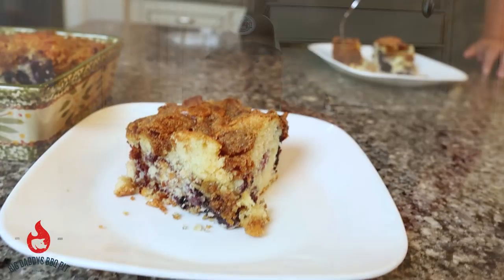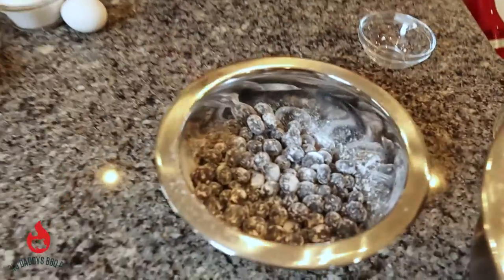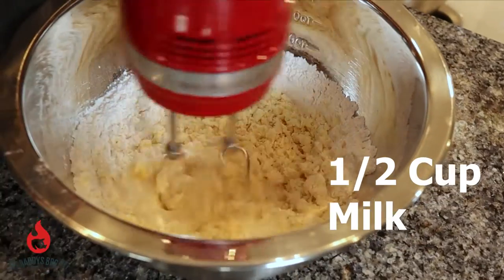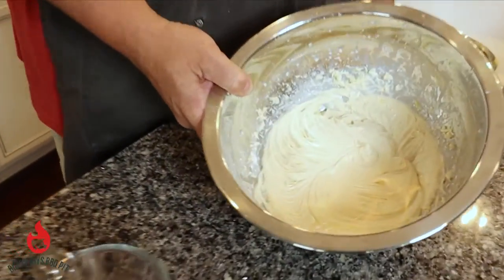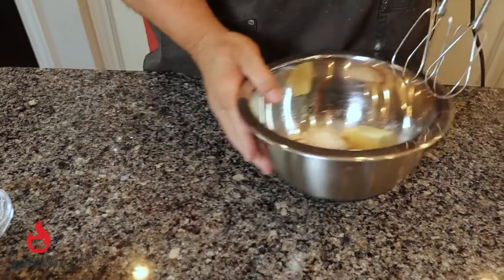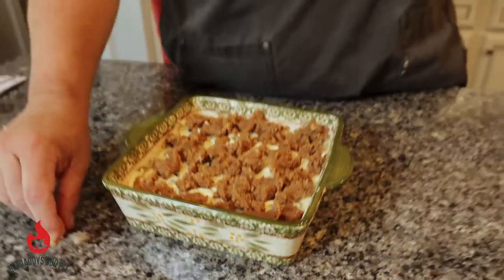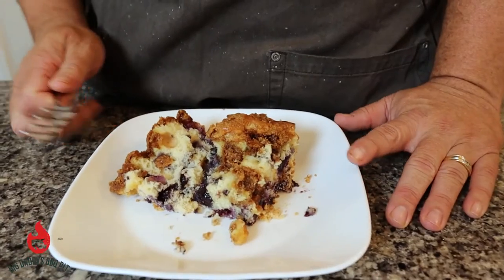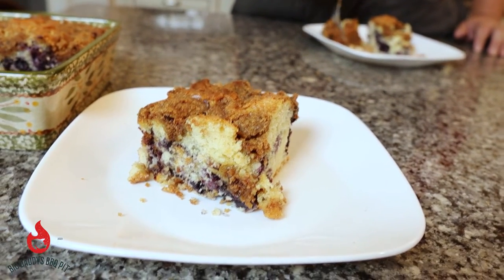Make An Easy Blueberry Buckle Cake With A Streusel Topping In Just A Few Simple Steps!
Another easy summertime dessert recipe here. Fresh ingredients that give you a blast of flavor, the topping takes this to another level. Not too dense or sweet, a perfect after dinner treat!

The Batter
• 1.5 Cups of AP Flour plus 1 TBSP
• 2 tsp of Baking Powder
• 1 tsp of Salt
• 1.5 Cups of Fresh Blueberries
• 3/4 Cup of Sugar
• 1/4 Cup of Softened Butter
• Zest of 1 Lemon
• 1 Egg
• 1/2 Cup of Milk

The Topping
• 1/3 Cup of Flour
• 1/3 Cup of Brown Sugar
• 1/3 Cup of Sugar
• 2 tsp of Cinnamon
• 1 TBSP of Cold Butter
• 4 TBSP of Softened Butter

Preheat your oven to 350 degrees and grease an 8X8 baking dish. Start by combining the Flour, Baking Powder and Salt. Coat your Blueberries with the 1 TBSP of flour and set aside. In a spare bowl combine the white sugar, butter, lemon zest and 1 egg. Beat until creamy. Add the cream mixture to the flour mixture and slowly beat in the milk. When done, the batter should be thick and creamy. Fold the berries gently into the batter using a spatula. Spread evenly into your baking dish. In a bowl combine all ingredients for the topping. Blend thoroughly, you should end up with crumbles. Add the crumbles to the top of the batter, spreading evenly. Bake for one hour or until a toothpick pulls clean!